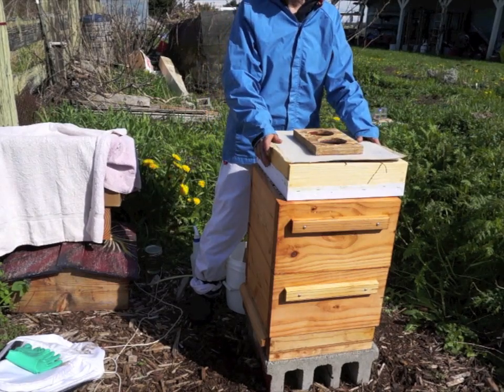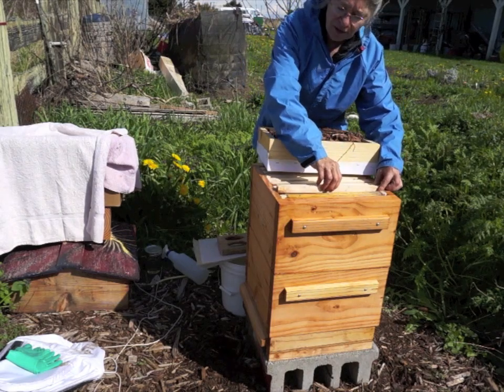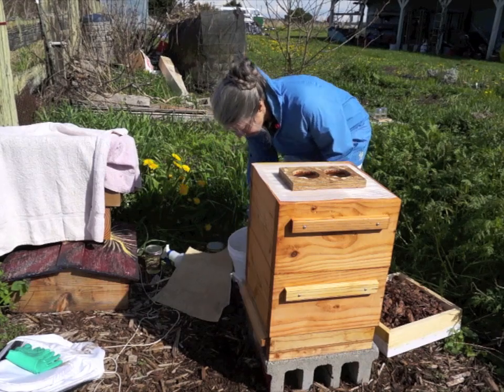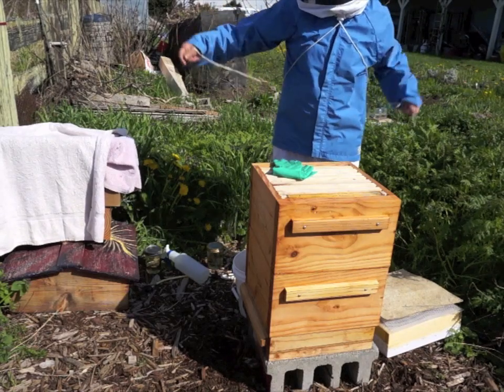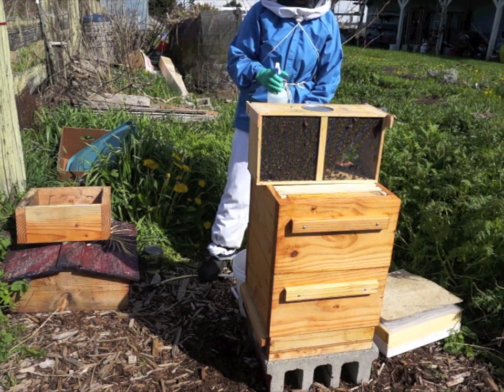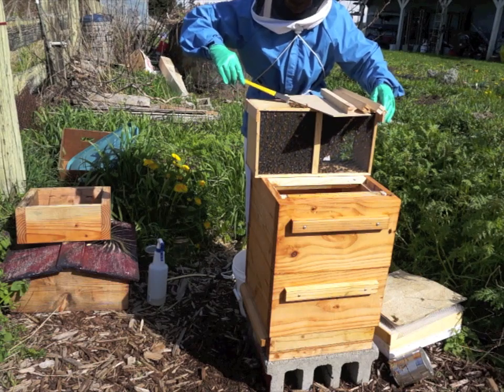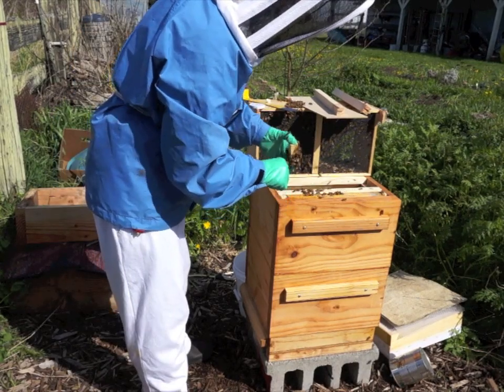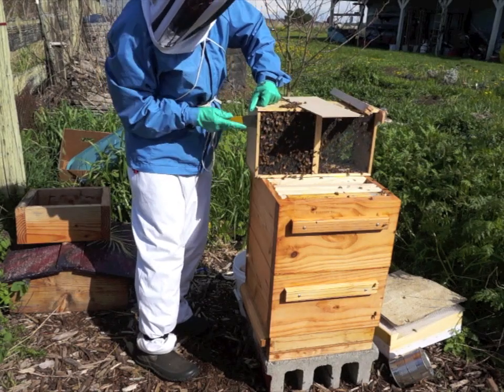Avoiding Shaken Bee Syndrome - Video 1 of Disaster Bee Installation 2013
Ach! Cut off my head on this video! That is only the first of my mistakes in trying to install these bees!
But hey - does anyone else out there see the utter impossibility of shaking 15,000 bees through a small hole in the center of a box DOWN into another box without them all just flying UP into your face??? There has to be a gentler way. In my attempt to avoid Shaken Bee Syndrome, I managed to completely botch this bee installation. Learn from me and avoid. Or follow. The choice is yours.
You can read more about our endeavors (and our Warre hives) at our Barbolian Fields' This video is featured in a blogpost on Avoiding Shaken Bee Syndrome